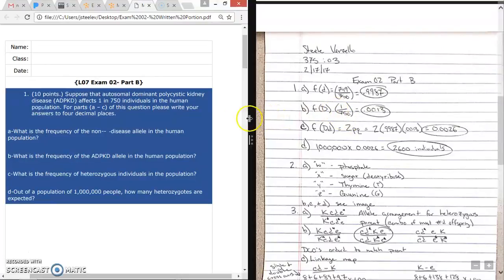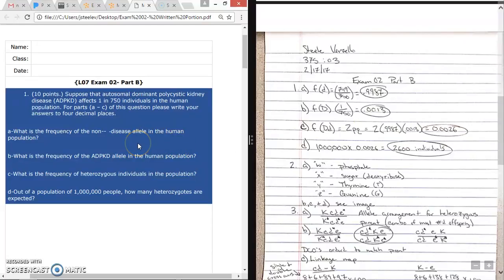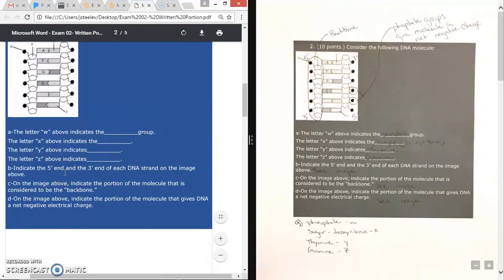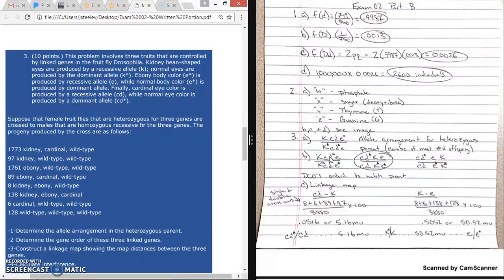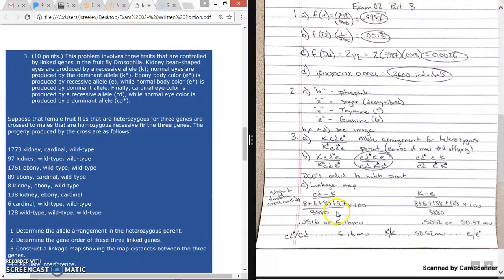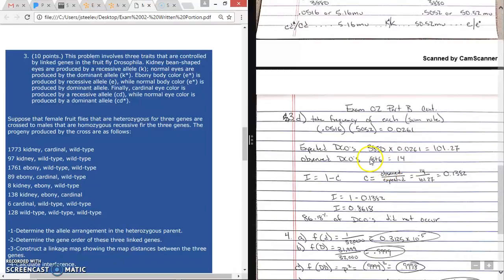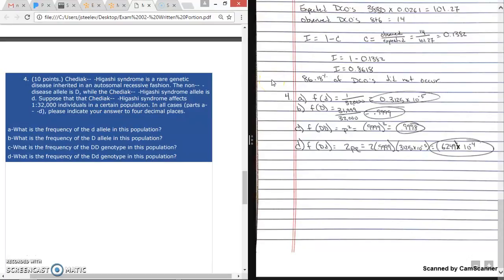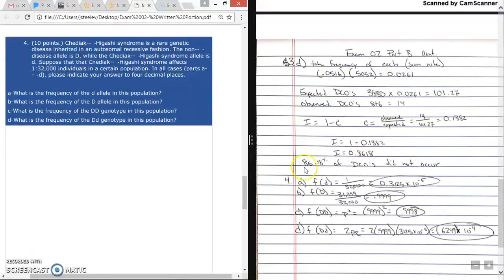Exam 02 Written Answers